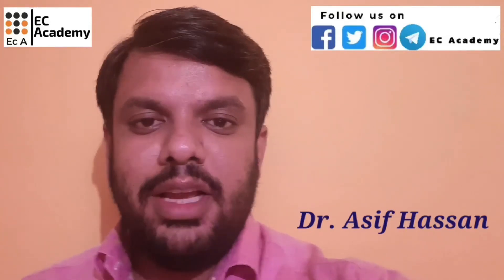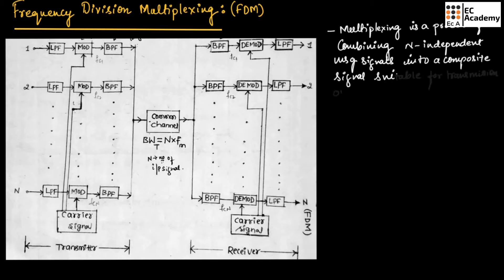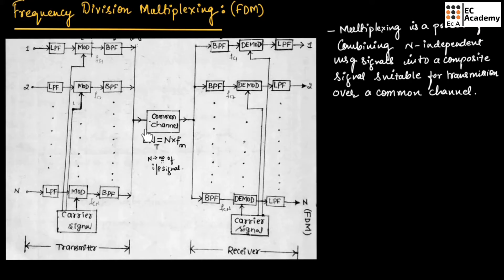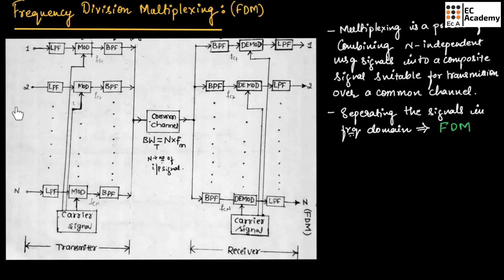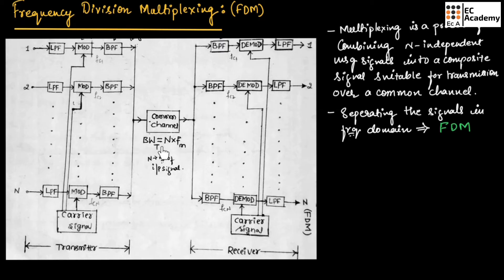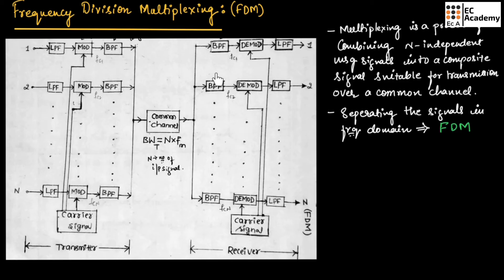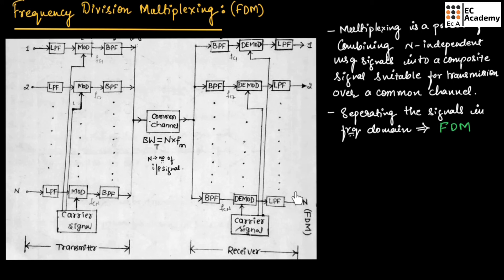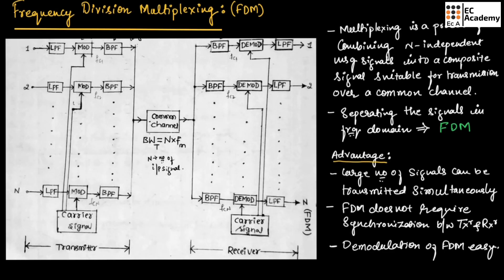CT#19 Frequency Division Multiplexing (FDM) || EC Academy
In this lecture, we will understand Frequency Division Multiplexing (FDM) in communication systems.